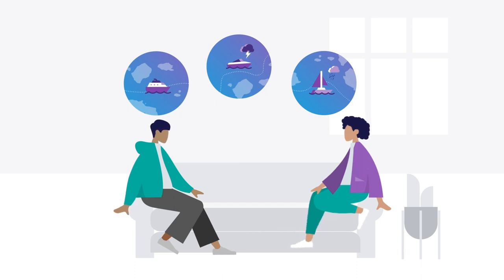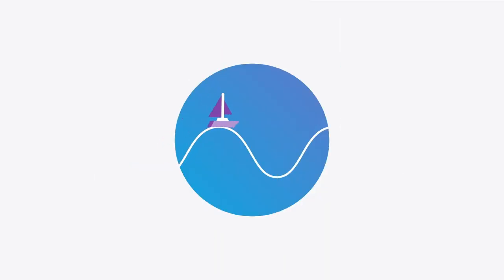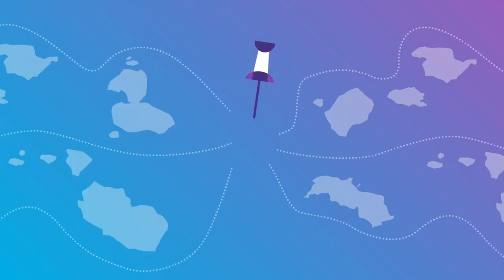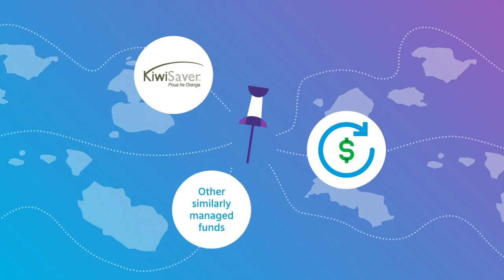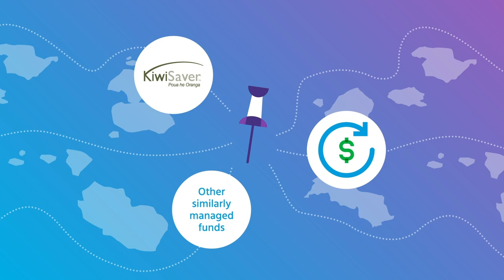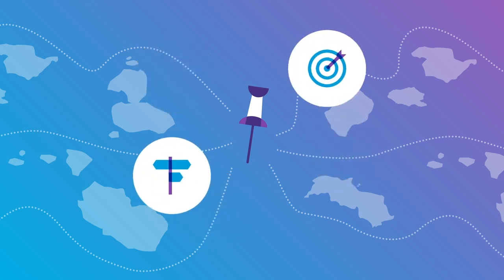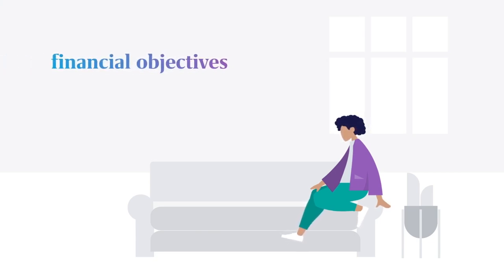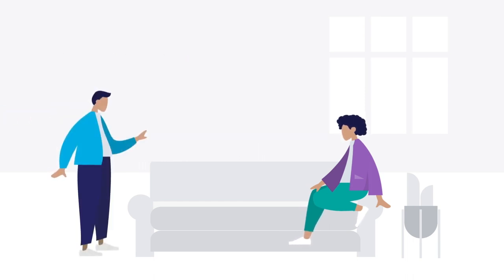Understanding market cycles and volatility part 2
Watch our latest understanding market volatility video to find out how:

– The risk return trade off applies when selecting your investment mix.
– Diversification can help manage the risk associated with market volatility. Market fluctuations are a normal part of investing.
– Knowing your investment time frame, financial objectives and attitude to risk will help define your investment mix. Is a more conservative or aggressive investment strategy appropriate for you?
– Saving for retirement through KiwiSaver is a long-term investment. Chasing short-term returns by switching investment options may compound the negative impact of market volatility.
– To seek financial advice before you make any investment decisions.